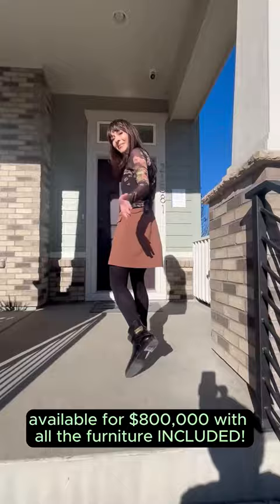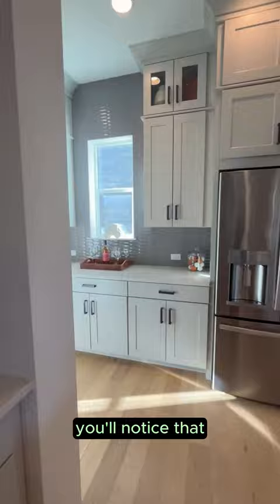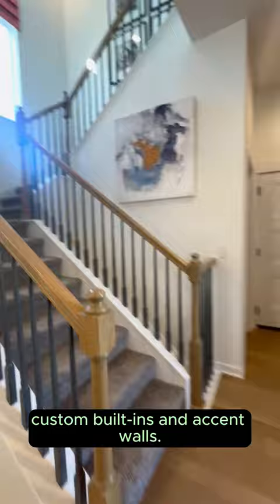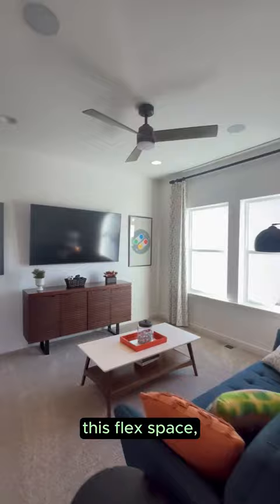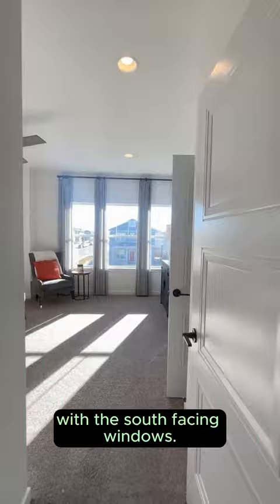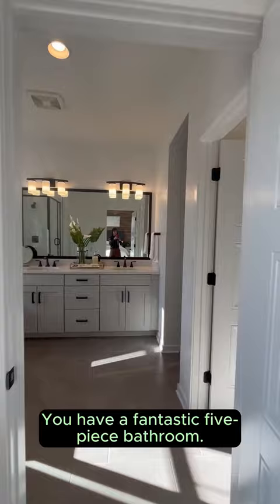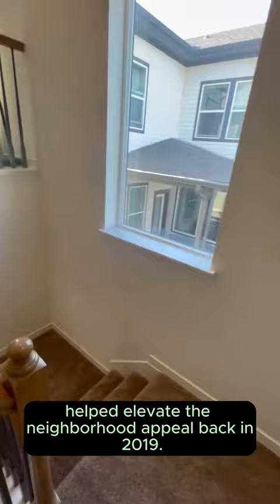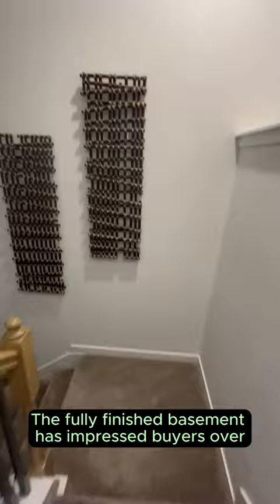Model Home in Painted Prairie Can Be Yours for $800k!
Amazing opportunity to own this David Weekley Washburn actual model home! This home was built in 2019 and definitely helped shape the standard of homes found in the Painted Prairie neighborhood.

Now, this home can be yours and it comes fully furnished! Yep! Everything from the towels in the bathroom to the pool table in the basement is included in this sale.

Stunning upgraded custom designer finishes are also found throughout the home.

Here's the stats:
21581 E. 60th Avenue
4 bed/4 bath
3391 total square feet
2-car attached garage
GIANT pantry in the kitchen
Home Office with built-in shelving
Professionally landscaped backyard with covered patio and pergola
Corner lot within a block of High Prairie Park and an easy walk to the upcoming Painted Prairie Town Center.
ALLL THE FURNISHINGS THROUGHOUT
$800k

Builders are also offering insane incentives that could also be used on this home. Want to know more? Shoot me an email and I'll fill you in on the deets!

For more Painted Prairie information, check out PaintedPrairieLiving.com!

Ashley Faller
Compass